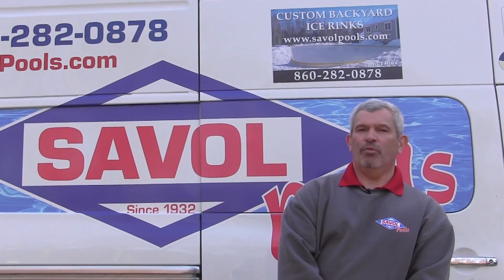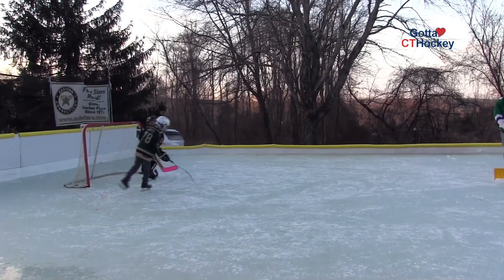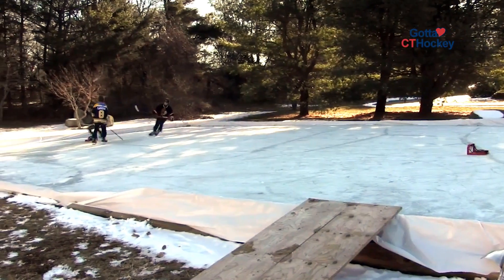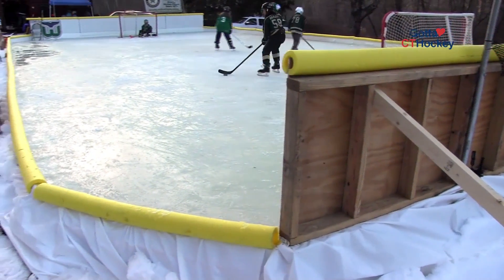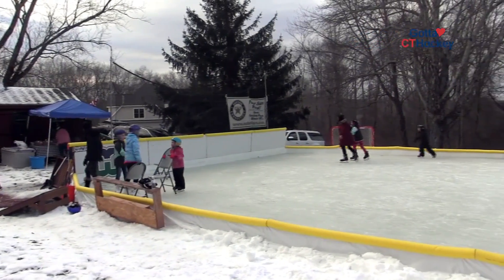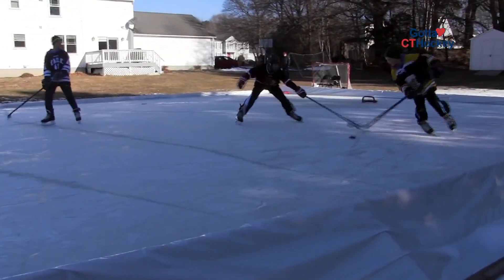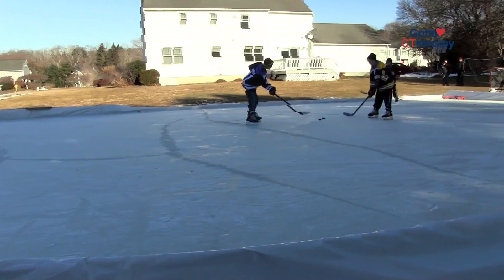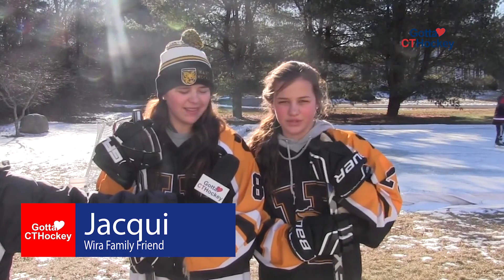Backyard Rink Contest 2017